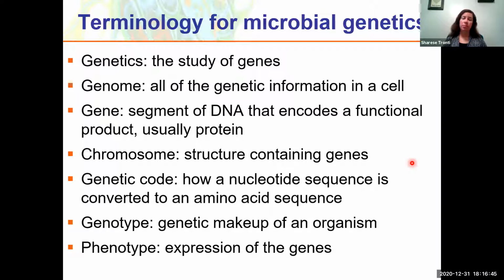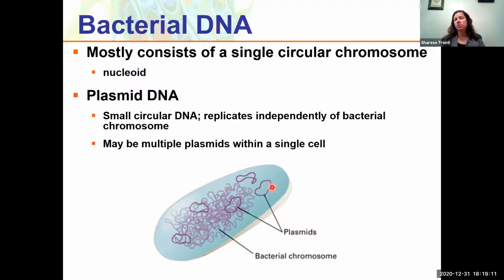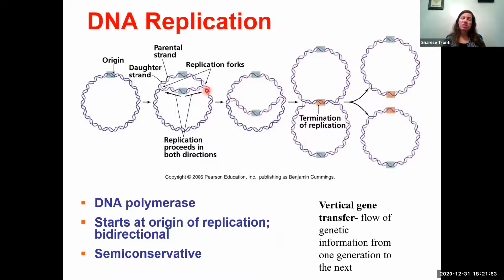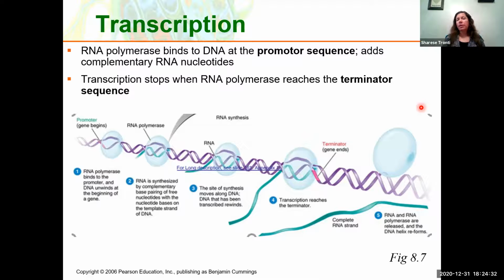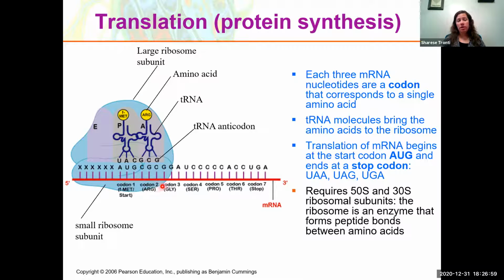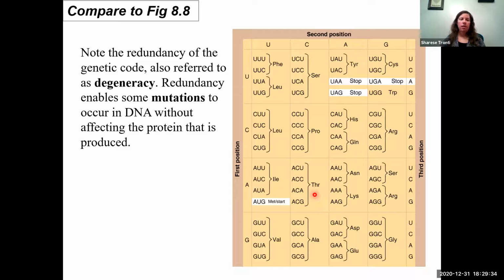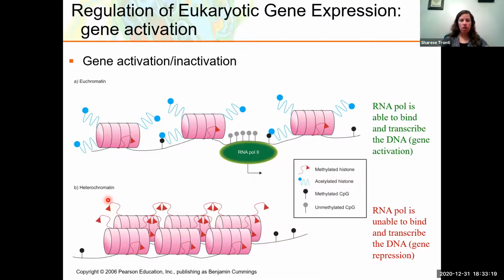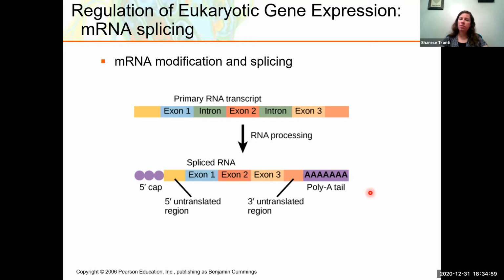Genetics (Part 1)